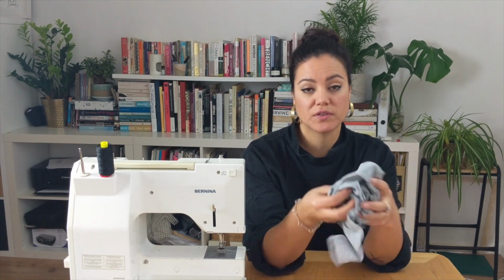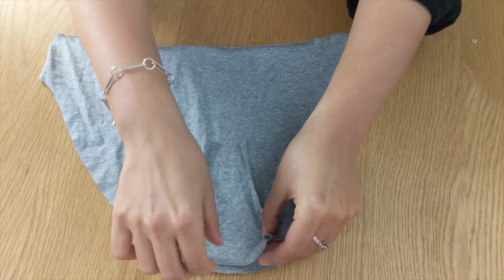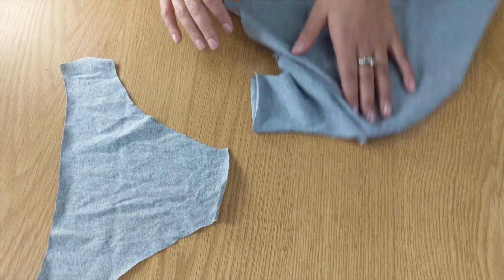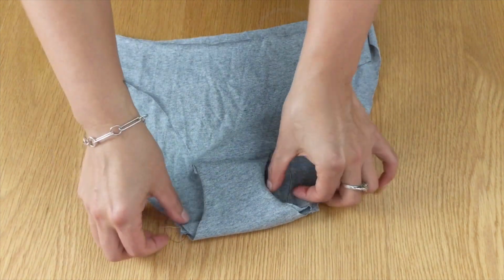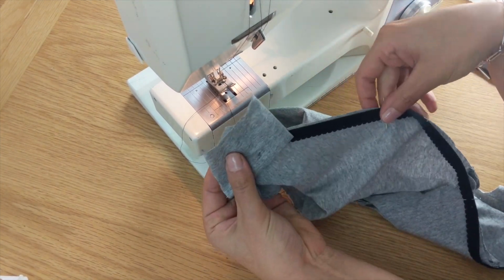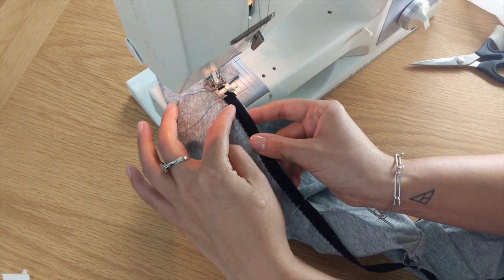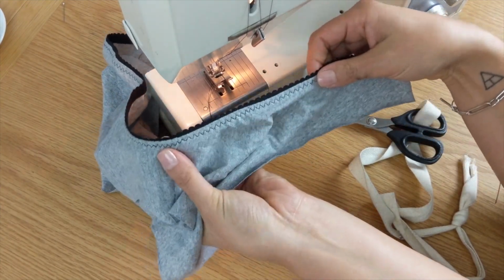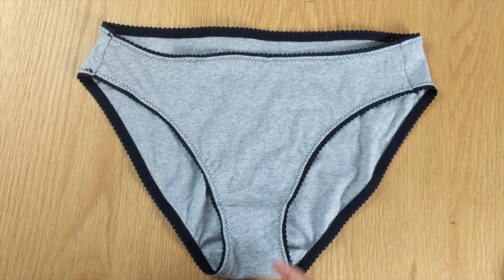How to sew Knickers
How to sew knickers / DIY sewing tutorial / Paper Theory